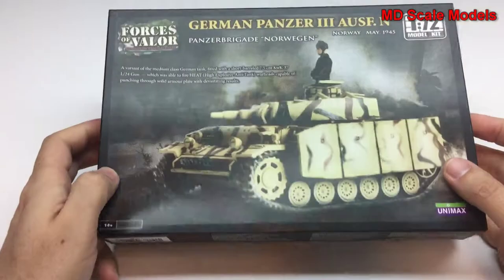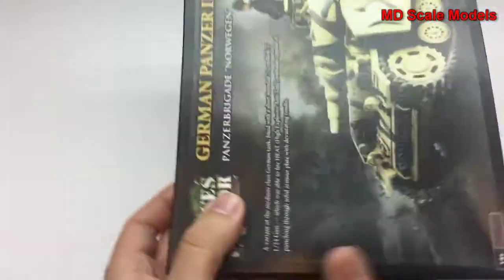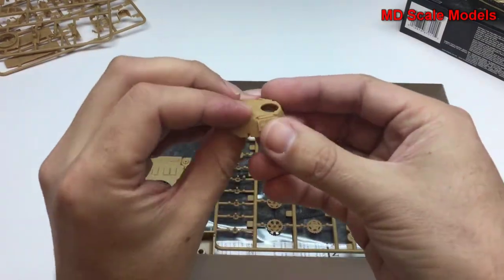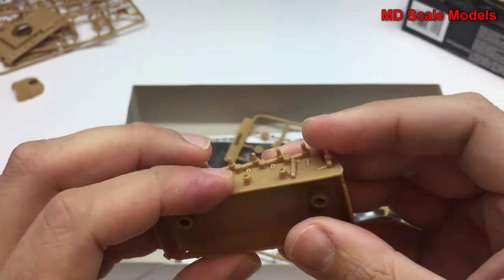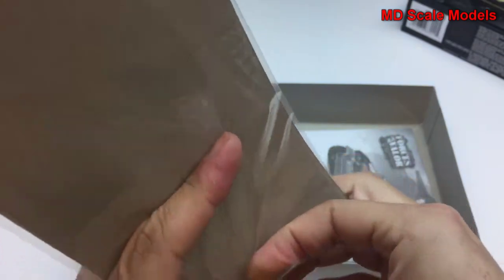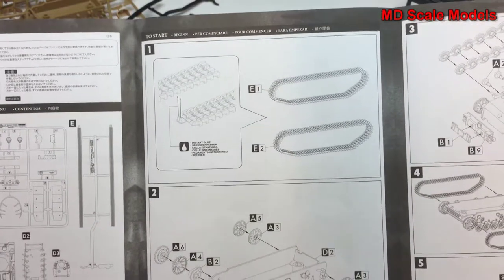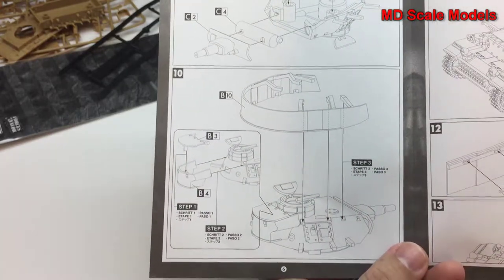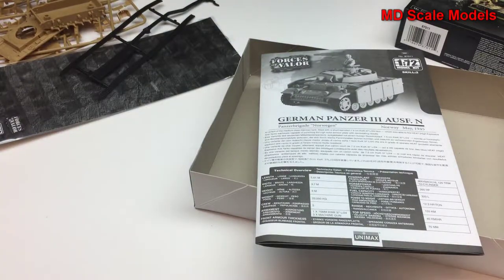Forces of Valor 1:72 German Panzer III Tank Kit Review